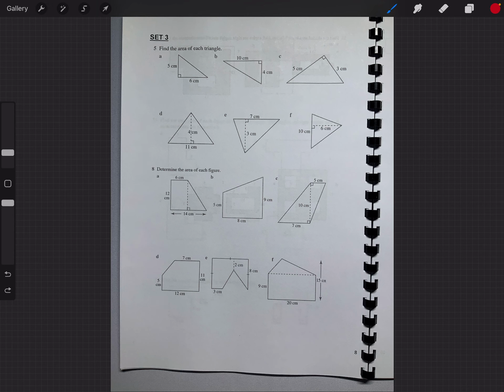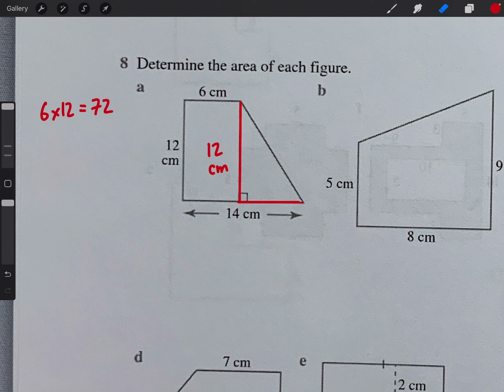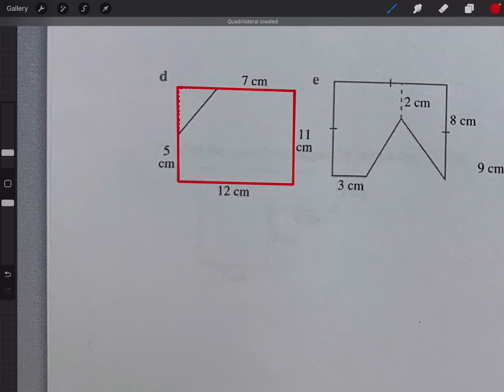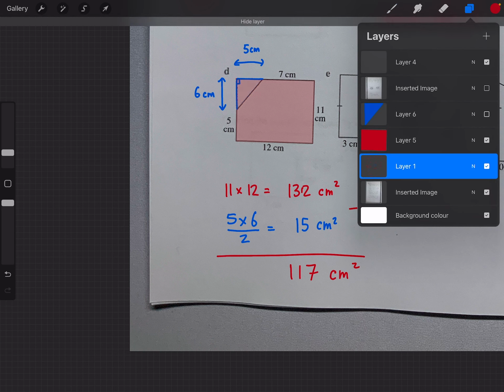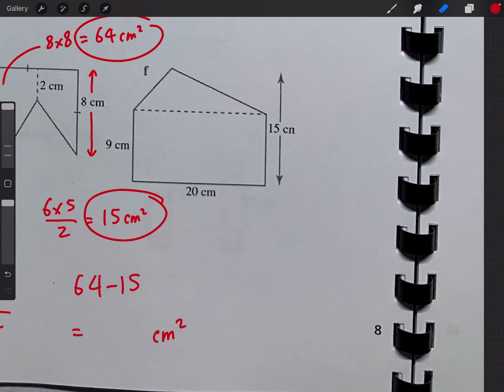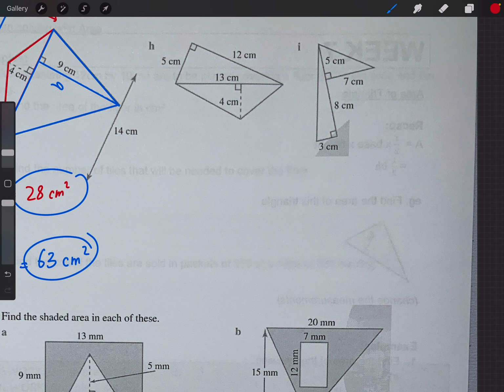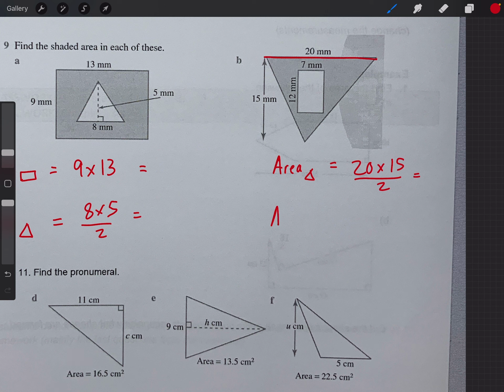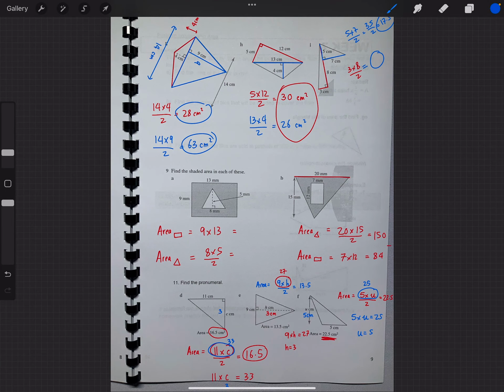Y6 - Area - Week 1